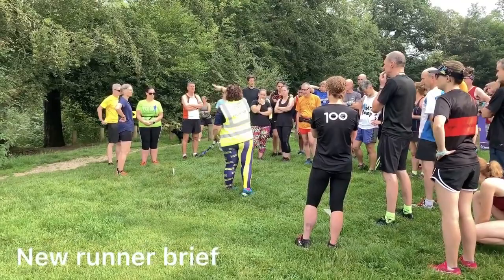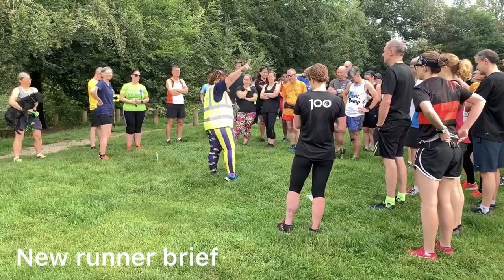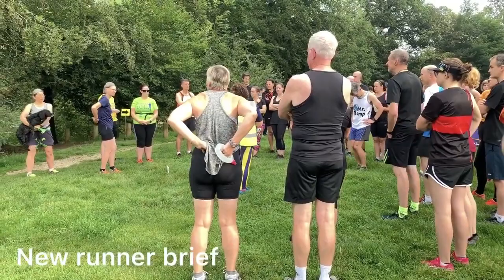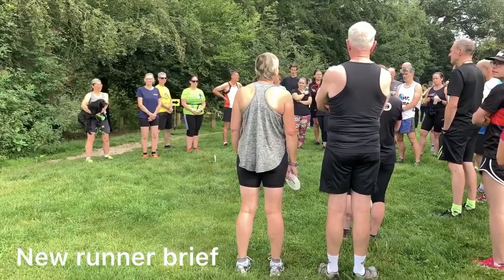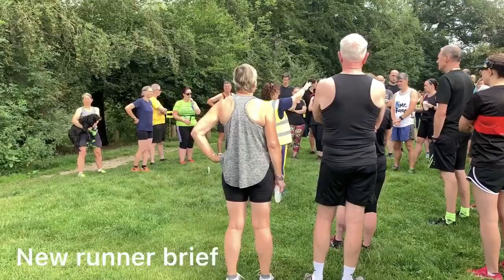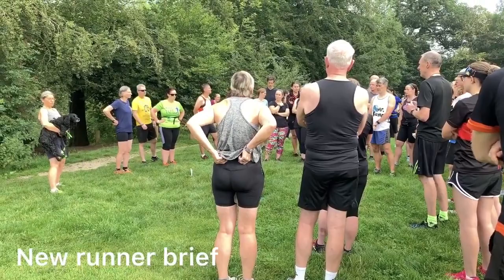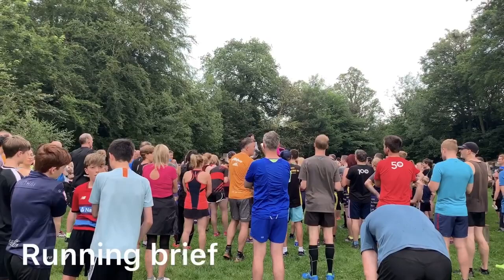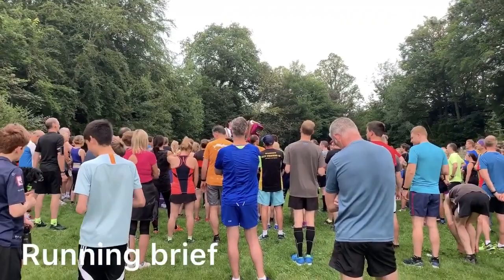Conyngham Hall Parkrun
Like if you enjoyed my video